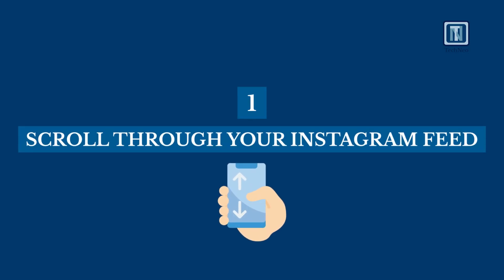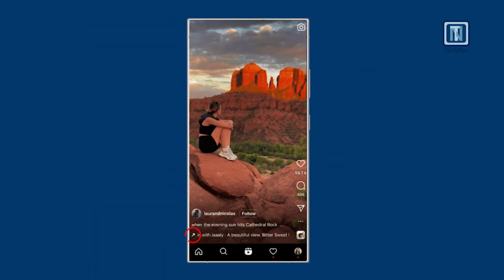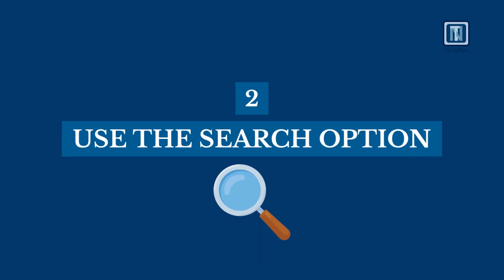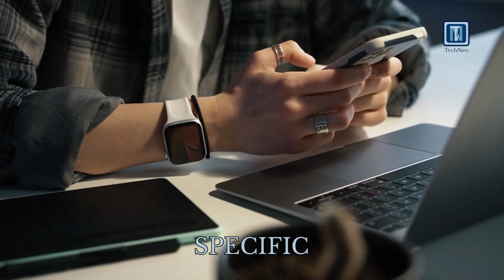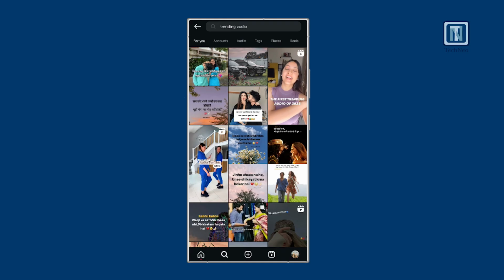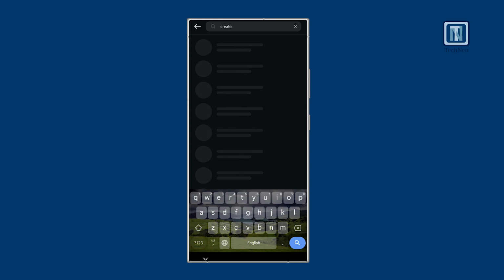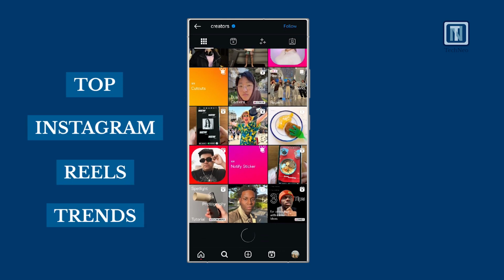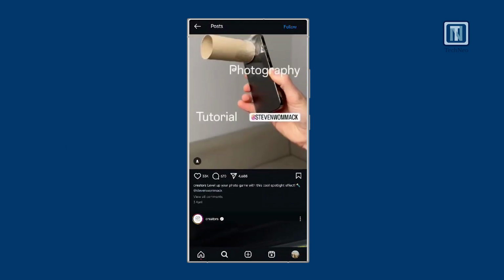How to Discover Trending Sounds on Instagram? Discover Trending Music & Go Viral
Discover the Hottest Sounds on Instagram! TechNeo's got you covered with our step-by-step guide to uncovering the latest trends in audio! From scrolling through your feed to diving into Instagram's weekly Trend report, we've got all the tips you need. Don't miss out – tune in now!

Video Chapters:

[00:00] - How to Find Trending Sounds on Instagram?
[00:11] - Scroll through your Instagram feed
[00:29] - Use the Search Option
[00:45] - Browse Instagram's Weekly Trend Report

How to find trending sounds on Instagram?
How can you see what sounds are trending on instagram reels?
How to know trending sounds on Instagram?
How to find trending sounds on instagram reels | instagram reels popular songs and go viral.
How to know what sounds are trending on Instagram?
Where to find trending sounds on Instagram?
How to find trending sounds on instagram reels?
How to use trending sounds on Instagram?
How to find trending sounds or audio on Instagram?